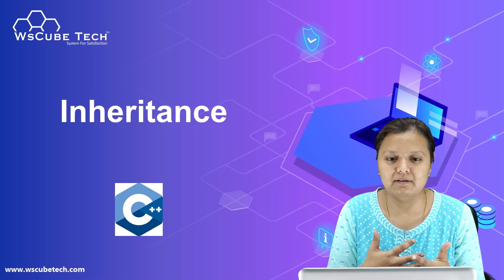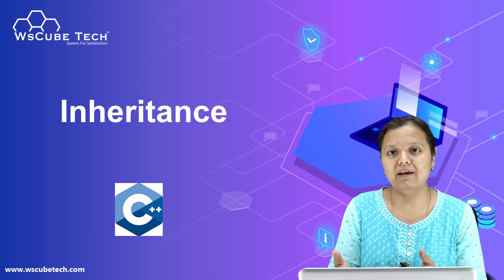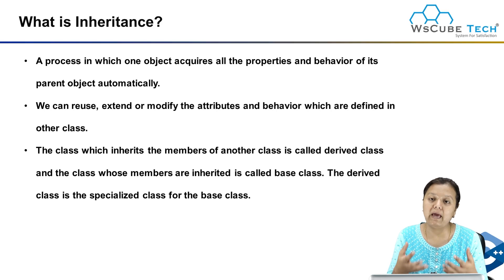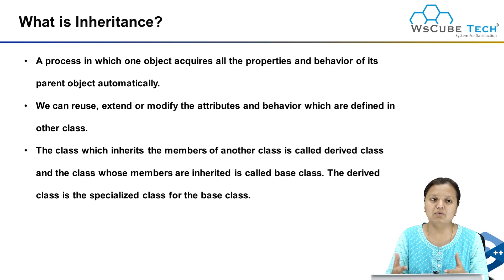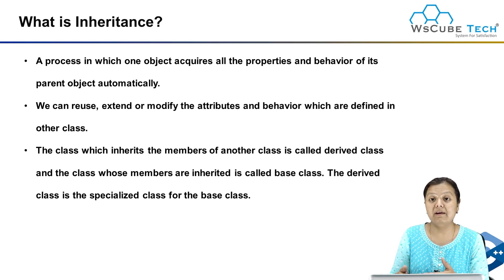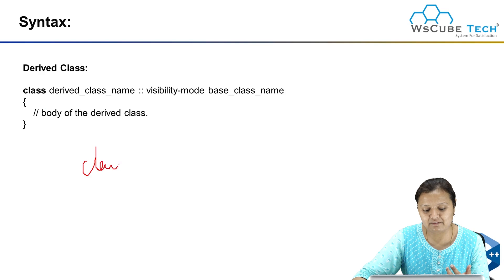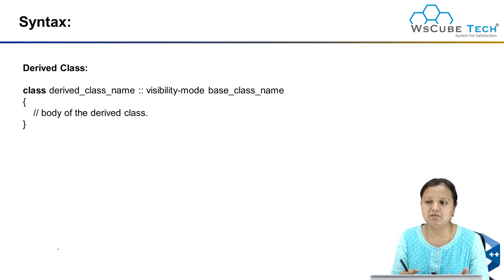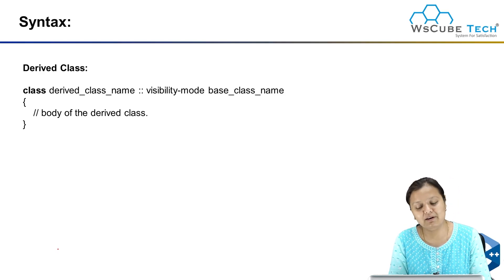What is Inheritance and Its Importance - C++ Programming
In this video, learn What is Inheritance and its Importance - C++ Programming. Find all the videos of the Complete C++ Programming Course in this playlist